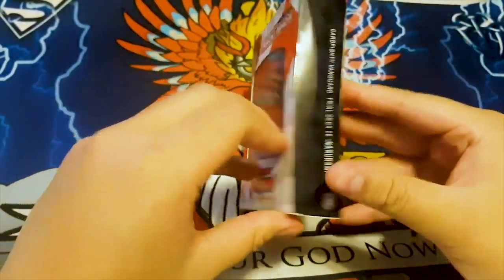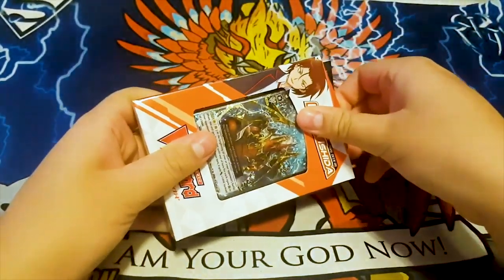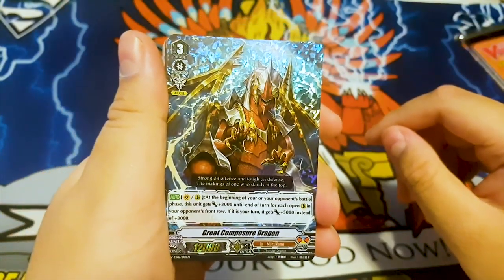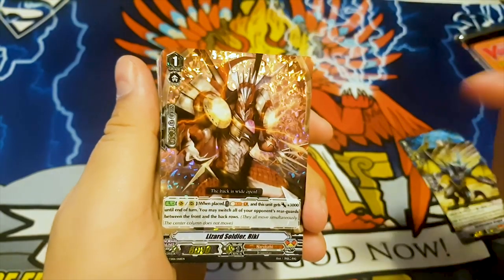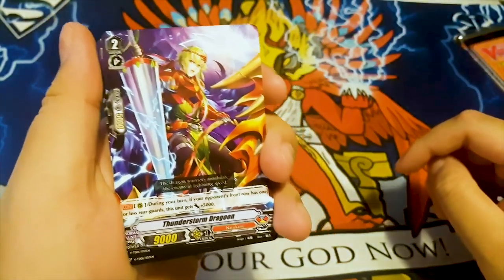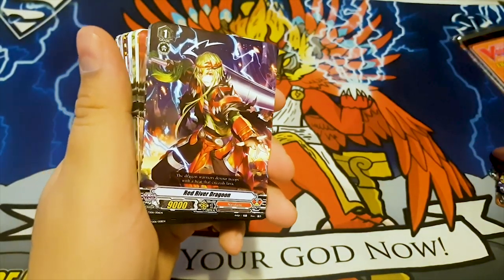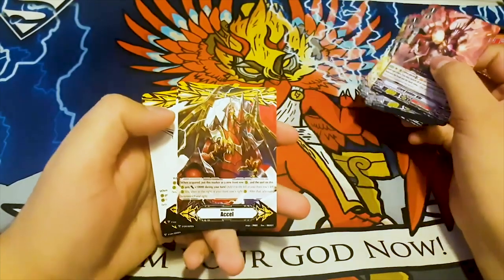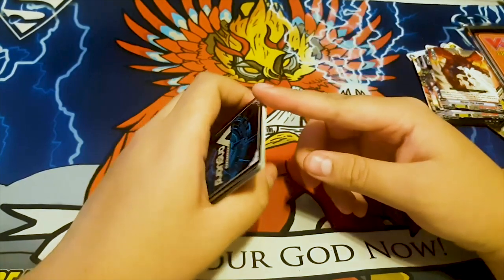V Trial Deck 06: Naoki Ishida Unboxing | Cardfight!! Vanguard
Jose opens up one of the two recent trial decks released! Naoki Ishida Trial Deck features the Narukami Clan with its first set of cards released in English for V series. Hope you enjoy the video!